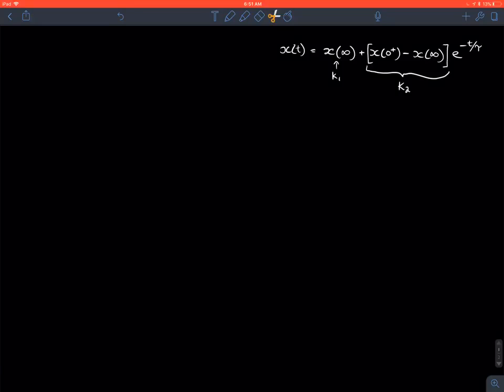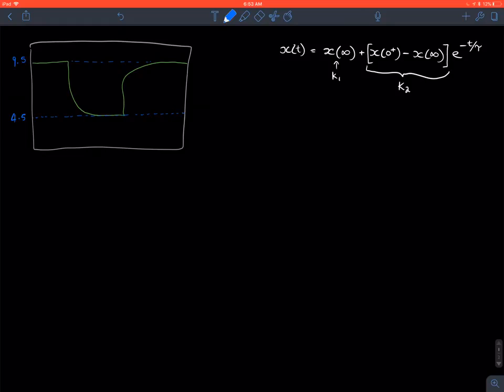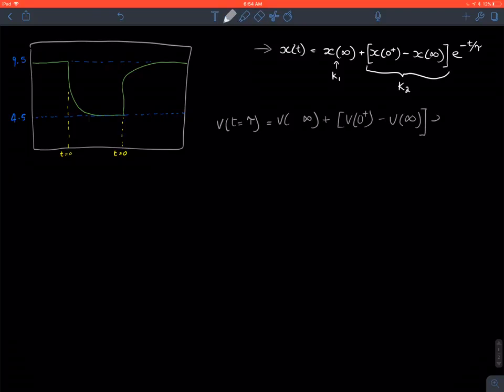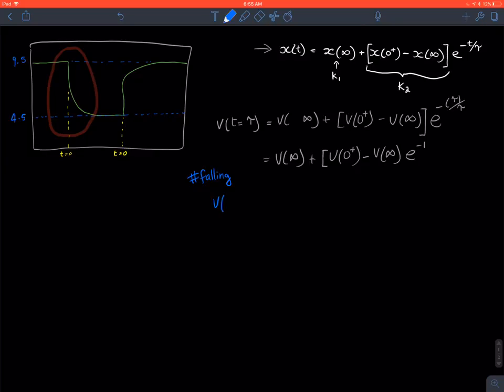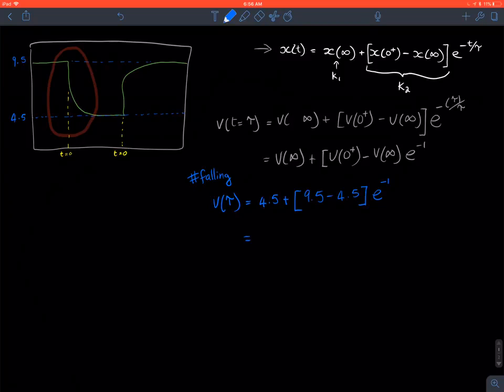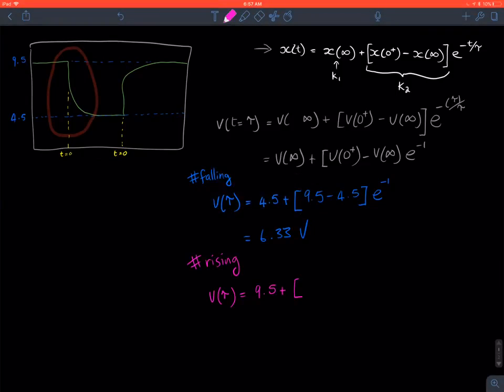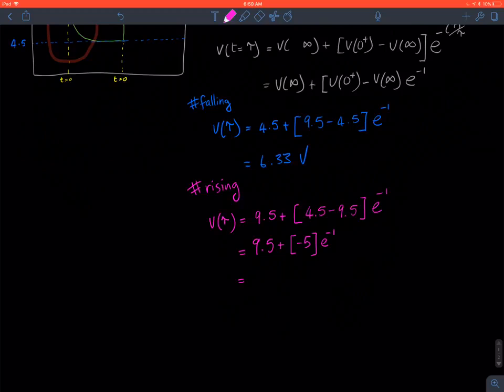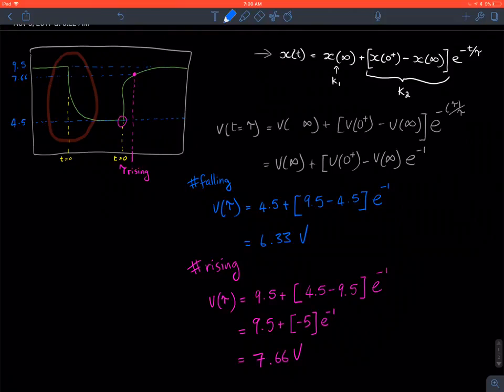Finding Tau on an Oscilloscope